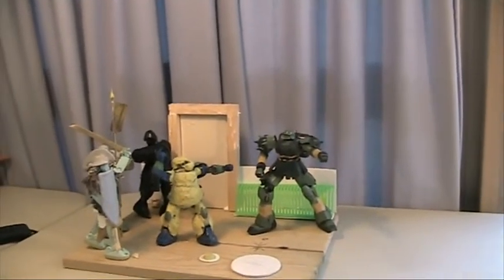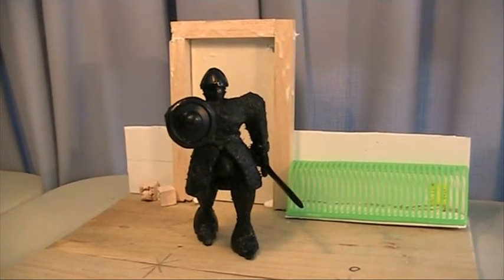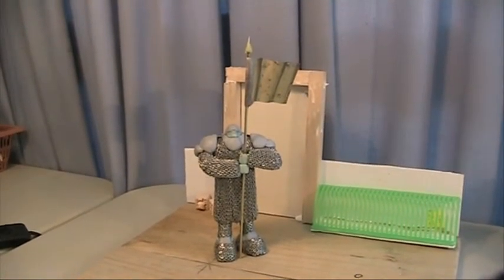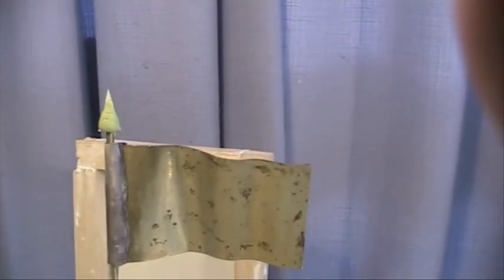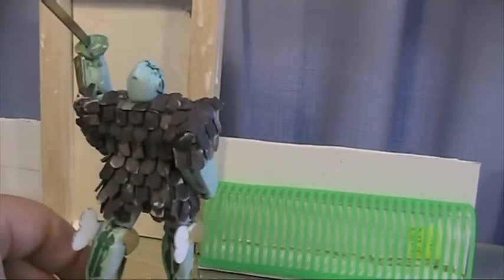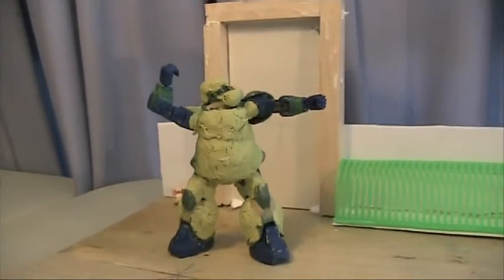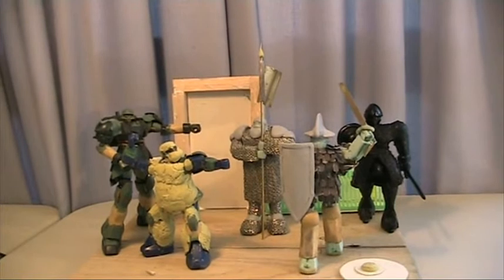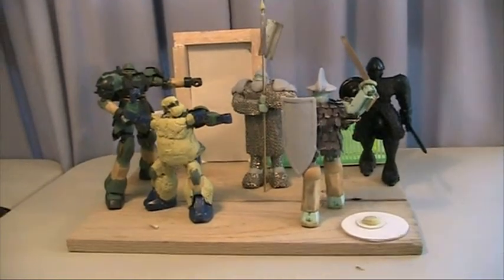GBWC 2014 entry WIP: 05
5th update video, A lot of work done video will be posted weekly. About a month to go wish me luck.